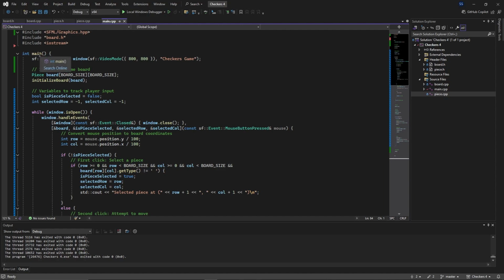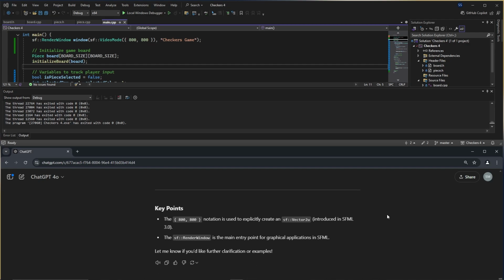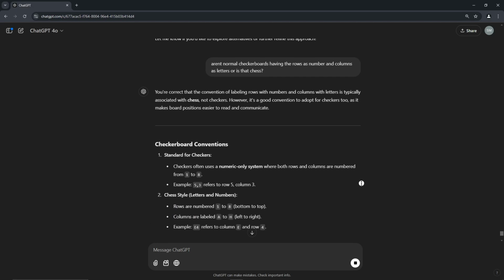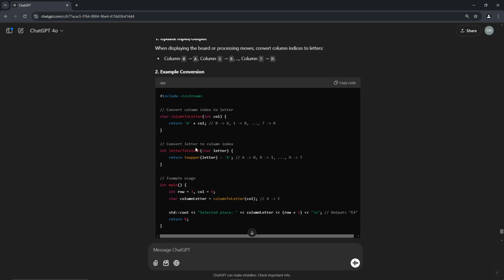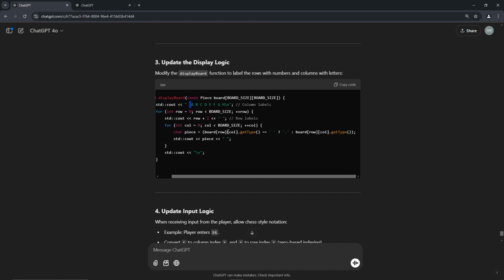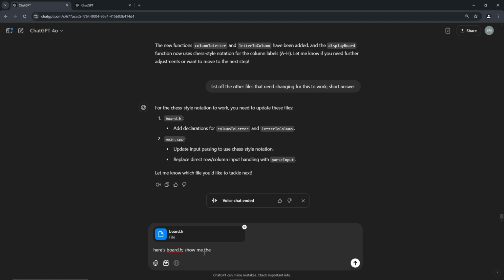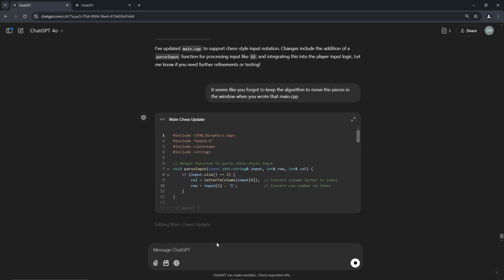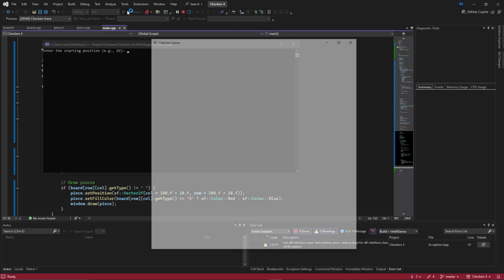Using ChatGPT to Learn C++ | Project Based Learning 1.11| Checkers Game Engine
🌟 "From Progress to Setbacks: Refining Our Checkers Game with SFML" 🌟

🔍 In this video, we dive deep into troubleshooting and improving our Checkers game. While trying to implement chess-style notation for our console interface and refining the graphical interface, we ran into some frustrating roadblocks. But setbacks are part of the process, and we’ll continue pushing forward until everything works smoothly.

📌 Key Highlights:

Chess-Style Notation: Added a feature to display rows as numbers and columns as letters, making the console display more intuitive.
SFML Integration Challenges: Debugged issues with piece movement logic and rendering, tackling compatibility and logic conflicts.
Real-Time Fixes: Encountered and addressed issues that broke the board rendering and movement mechanics, showing the raw reality of development.

📊 What’s Next:

Restoring Functionality: The next step is to reimplement piece movement in the graphical interface and ensure the board renders correctly.
Code Simplification: We’ll clean up and optimize the logic to avoid similar issues in the future.
Enhanced Display: After restoring functionality, we’ll refine the graphical display to align with standard Checkers visuals.

✏️ Lessons Learned:

Programming setbacks are inevitable but also valuable opportunities to learn and refine.
Debugging requires patience, persistence, and sometimes revisiting previous solutions.
Iteration is key to achieving polished results in game development.

🌍 Join the Journey:

Every challenge brings us closer to a finished product, and your support fuels this creative process. Share your thoughts, suggestions, or similar experiences in the comments below.

📈 Why This Matters:

This isn’t just about building a game—it’s about learning from the process and growing as a developer. Whether it’s coding, troubleshooting, or project management, every step we take brings new insights and progress.